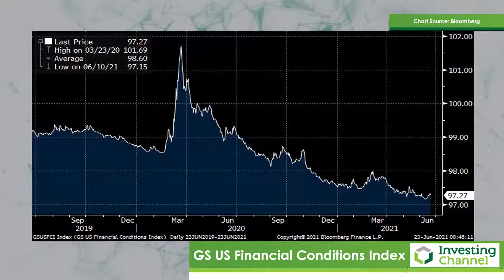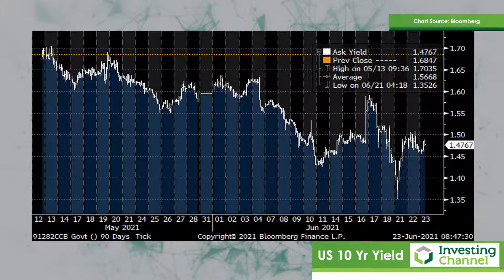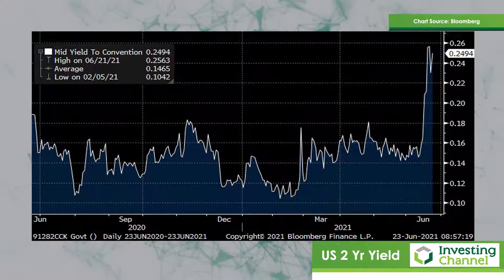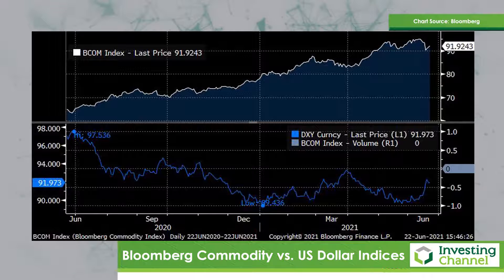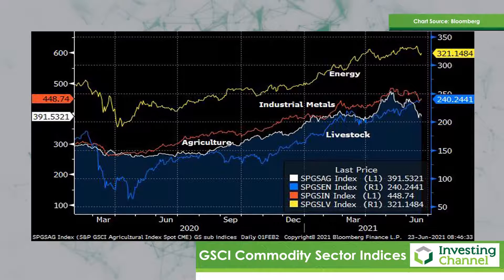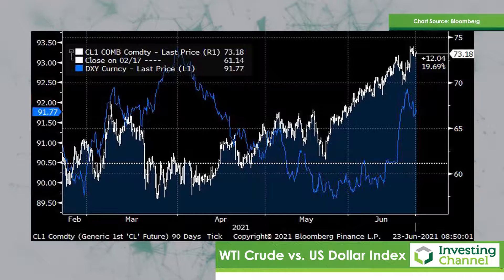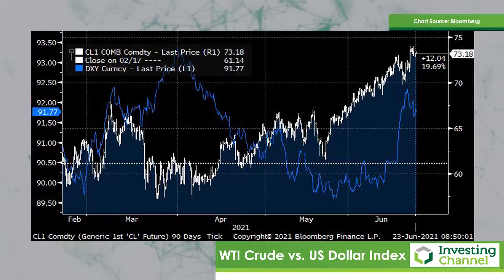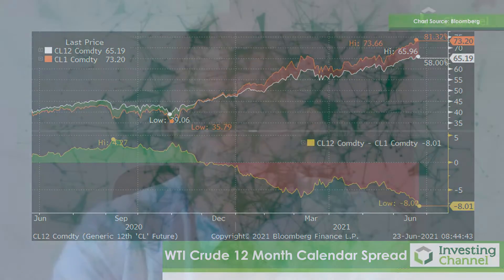Unravelling Reactions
Marc takes a look at the reactions to last week's FOMC meeting, and tries to unravel some of the rationalization of moves which weren't necessarily correct.